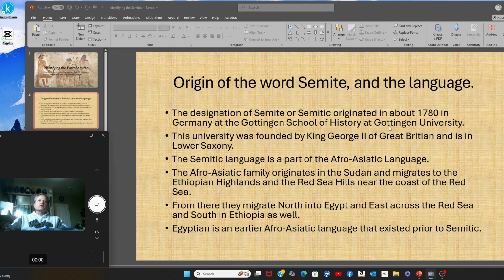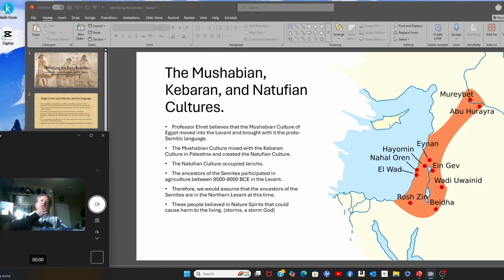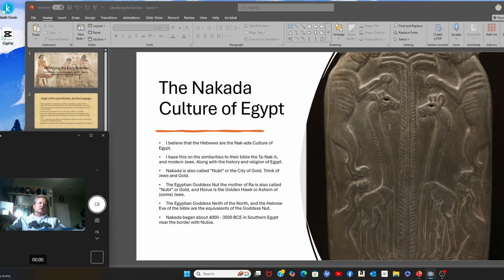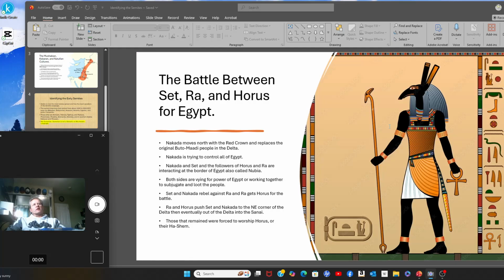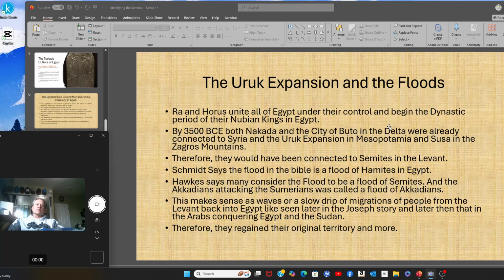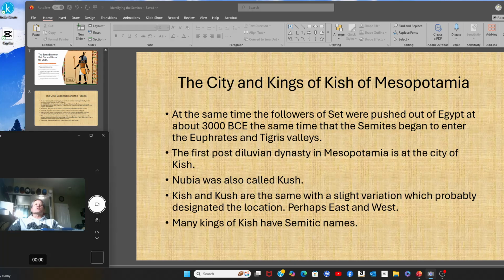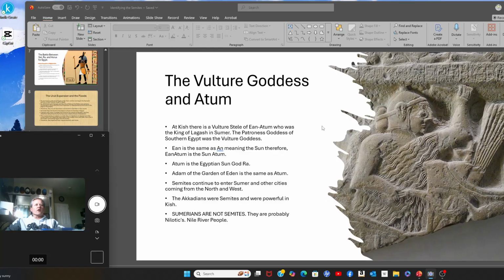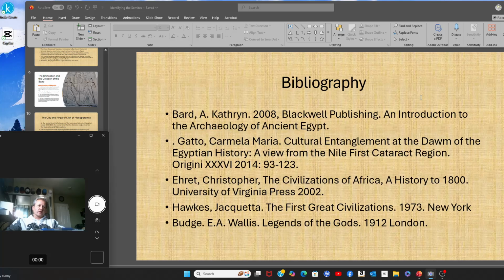Identifying the Early Semites. Egypt, the Sumerians and the Battles of the Nilotic's &Afro-Asiatic's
A presentation on the Identifying who are the early Semites and how they relate to Egypt and Sumer. The battles between the Nubians and Egyptians or the Nilotic and Afro-Asiatic peoples sems to not only have taken place within Northern East Africa but also in the land of Sumer.